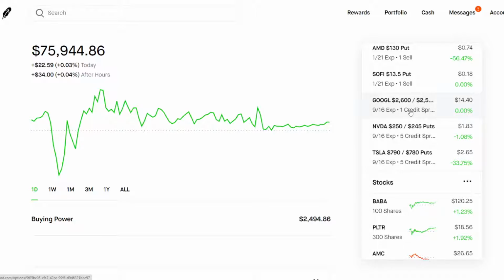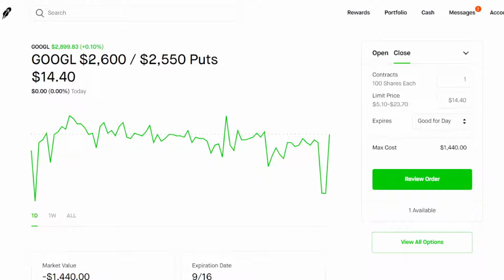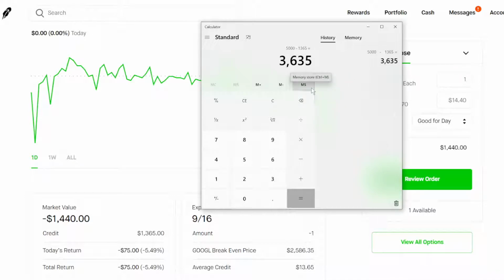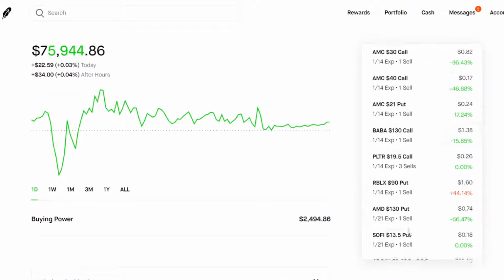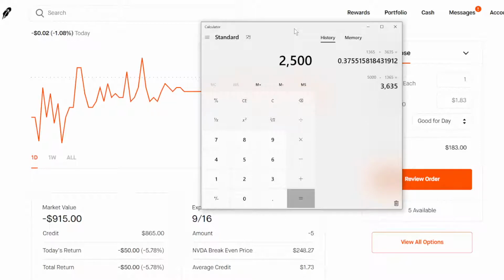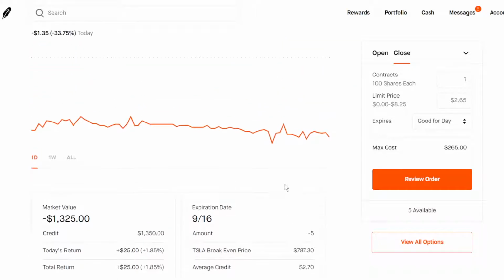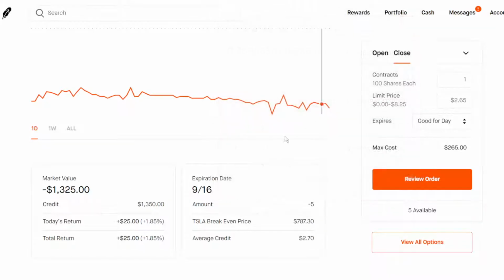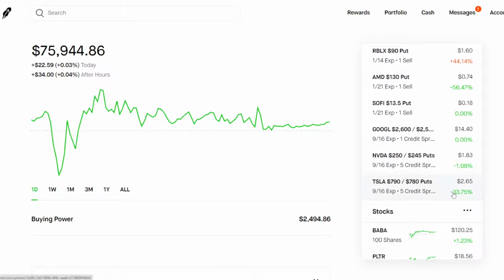3 Option Trades I Made for 2022 | Put Credit Spread Strategy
In this video we will go over 3 long term option trades I made for the end of 2022. This strategy utilizes put credit spreads on GOOGL, NVDA, and TSLA stocks.